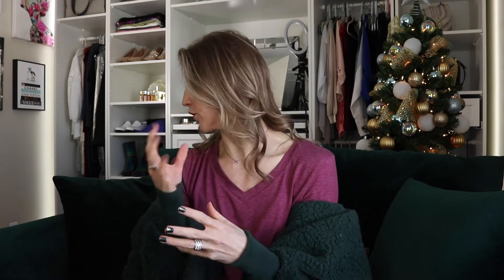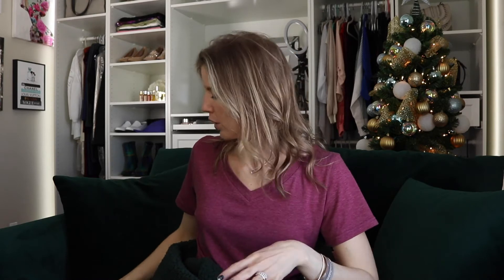DECEMBER 2020 FAVORITES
PRODUCTS MENTIONED

Quay Australia Bankroll
Quay Australia Hold for Applause
Quay Australia Hindsight
Dr. Brandt Poredermabrasion
By Terry Cover Expert Foundation

✆ Poshmark:  spotlightonchic

MY CAMERA